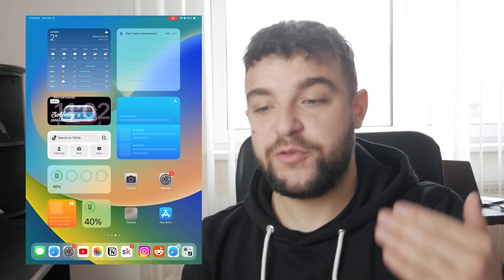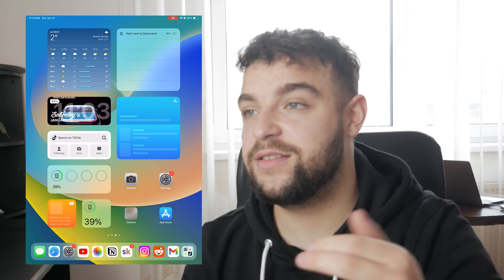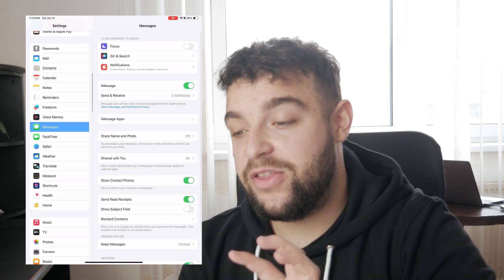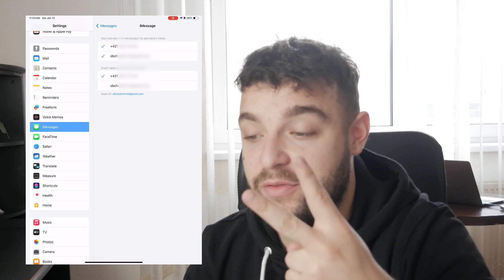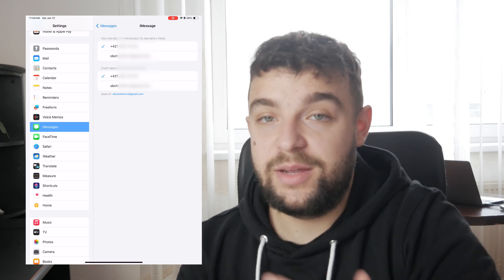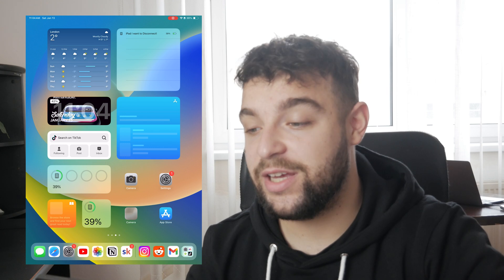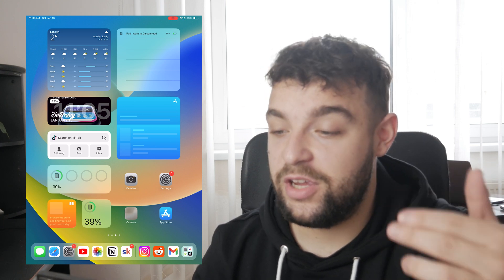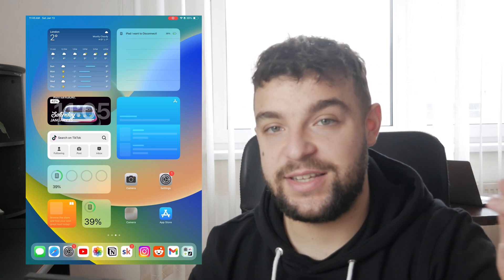How to Change iMessage from Email to Phone Number (2024)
Learn how to customize your iMessage settings on your iPad with this step-by-step guide. Whether it's for simplicity or personal preference, making this adjustment ensures a seamless messaging experience on your iPad. Watch now to effortlessly update your iMessage settings and tailor them to your liking.